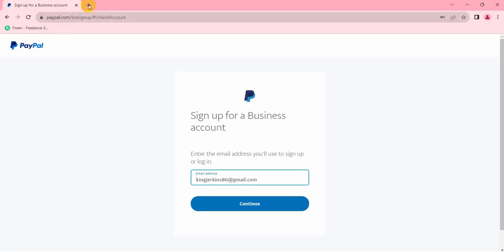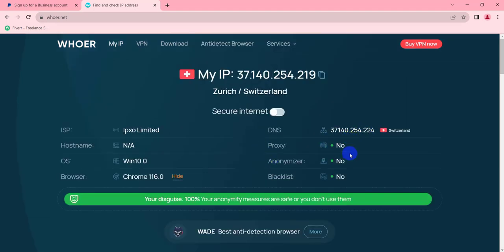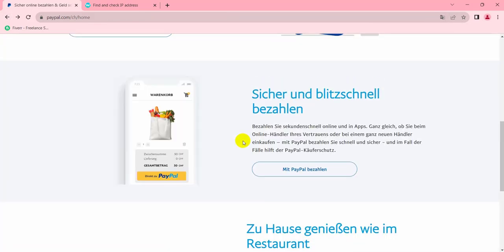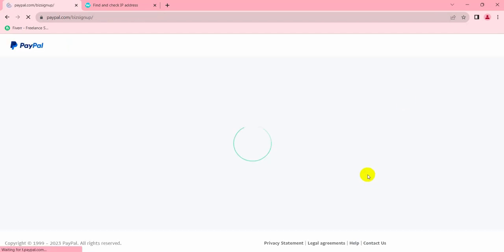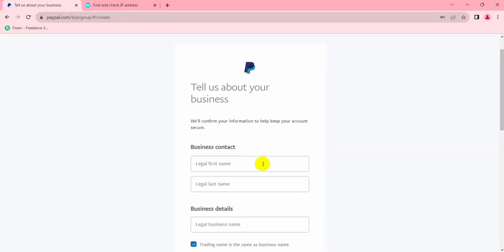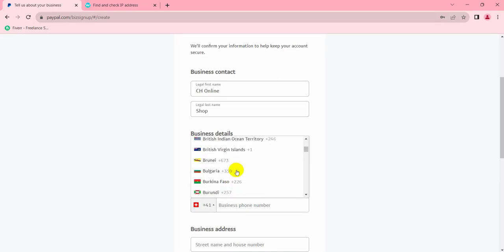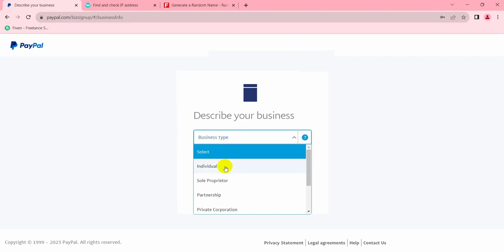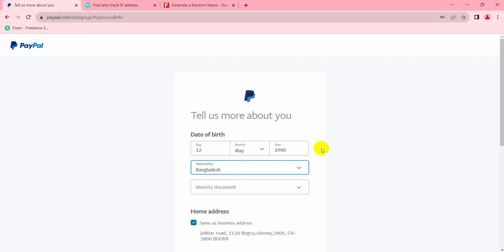How to Make 100% Verified PayPal account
Are you ready to unlock the world of seamless online transactions? In this comprehensive tutorial, we'll guide you step-by-step on how to create your very own 100% verified PayPal account, ensuring you can buy, sell, and transfer funds with confidence.

🔗 Timestamps:
00:00 - Introduction
01:12 - Benefits of a Verified PayPal Account
02:30 - Setting Up Your PayPal Account
04:15 - Linking and Verifying Your Email Address
06:02 - Adding and Verifying Your Phone Number
07:45 - Connecting Your Bank Account or Credit Card
10:20 - Understanding PayPal Verification Requirements
12:10 - Upgrading to a Business Account (Optional)
14:30 - Tips for Keeping Your PayPal Account Secure
16:45 - Troubleshooting Common Verification Issues
18:20 - Conclusion and Final Thoughts

In this tutorial, we break down each step in a beginner-friendly manner, so whether you're new to PayPal or looking to enhance your online financial interactions, you'll find all the guidance you need here.

Don't miss out on the convenience and peace of mind that a verified PayPal account offers. Watch our tutorial now and take control of your online financial experiences today!

👍 If you found this video helpful, please give it a thumbs up, subscribe to our channel for more informative tutorials, and hit the notification bell to stay updated with our latest content.